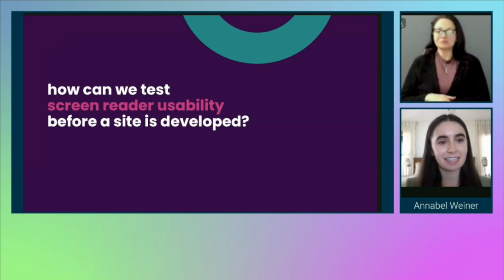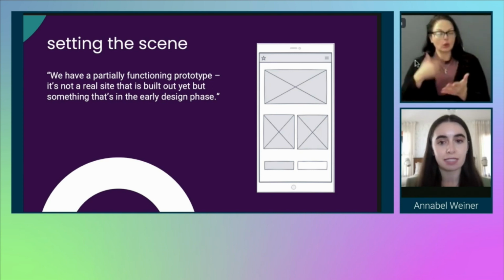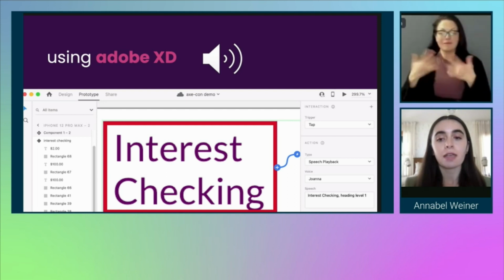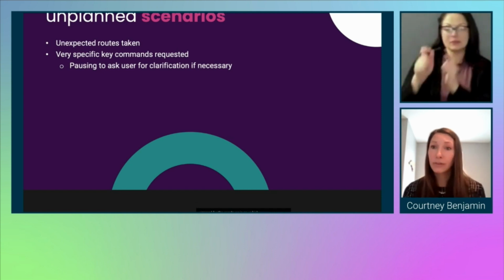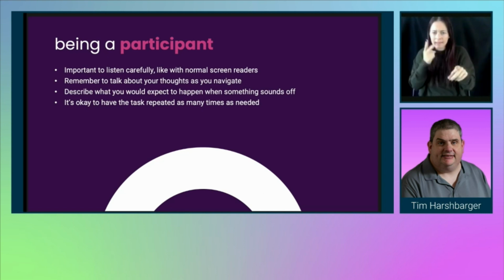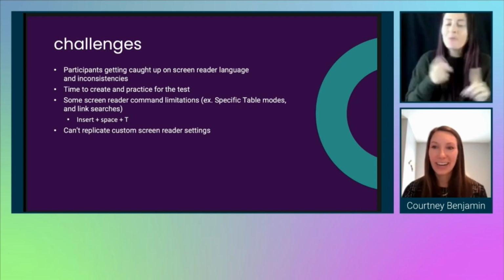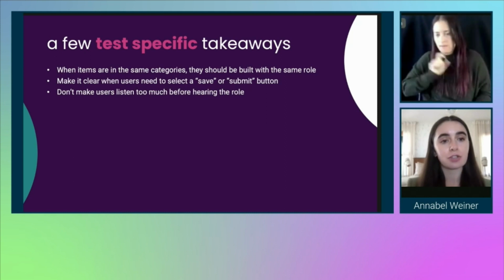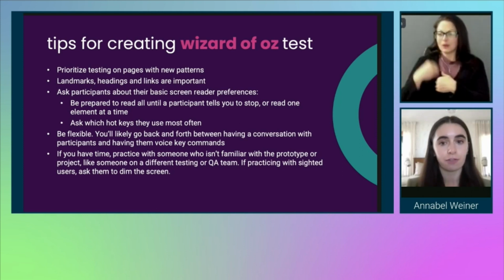Removing Bias with Wizard of Oz Screen Reader Usability Testing - axe-con 2022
Wizard of oz is a proven testing method for systems like chat, voice assistants, and IVR, but how can we adapt it for screen reader testing? In this usability method, a researcher acts as the “wizard” and responds as a screen reader would respond based on how a user chooses to navigate. This is a valuable way to receive feedback early on in the design phase, instead of waiting to conduct screen reader testing until after the web page has been fully developed. Learn about our process, trials and errors, and successes we’ve had in adapting the wizard of oz method for screen readers.

Annabel Weiner
Ally Financial / Senior Inclusive Design Specialist
axe-con speaker in 2022
Pronouns: She/Her

Annabel is a Senior Inclusive Design Specialist at Ally Financial, focused on accessibility user research and accessible design systems. She is dedicated to providing the best experience for all users regardless of their ability or device. Annabel was excited to lead the research efforts on the wizard of oz screen reader usability tests, which allowed the team to gain valuable feedback before projects go into development.

Courtney Benjamin
Ally Financial / Senior Accessibility Testing Process Analyst
Pronouns: She/Her

Courtney Benjamin is the Senior Accessibility Testing Process Analyst for Ally Financial. She develops and promotes the adoption and integration of accessibility policies, procedures, and standards across all lines of business, in order to improve testing of Ally’s digital products. Courtney enjoys pairing innovation with accessibility which led to her collaboration efforts on the Wizard of Oz research project which aims to gather customer feedback from screen reader users, prior to page development.

Tim Harshbarger
Deque Systems / Senior Accessibility Consultant and Trainer

Tim is a Senior Accessibility Consultant at Deque specializing in training. Tim has assisted project teams in making their applications accessible for over 24 years. He spent most of that time with a Fortune 30 company before joining Deque.